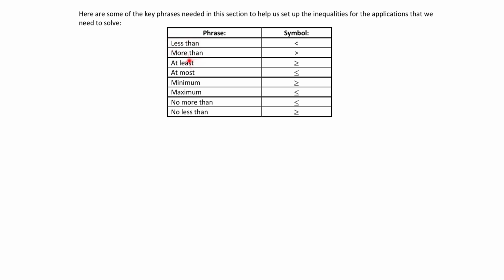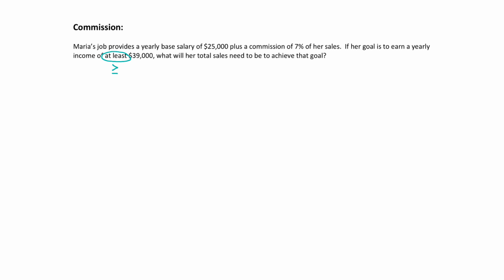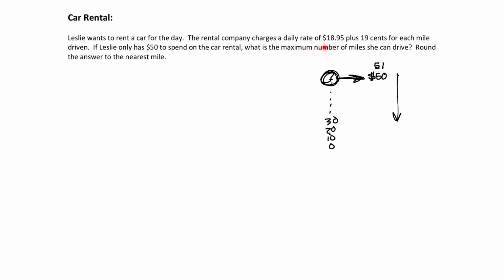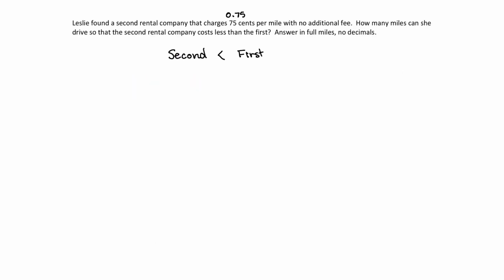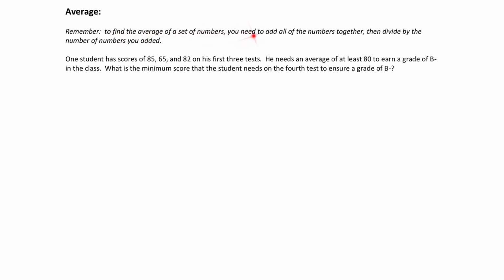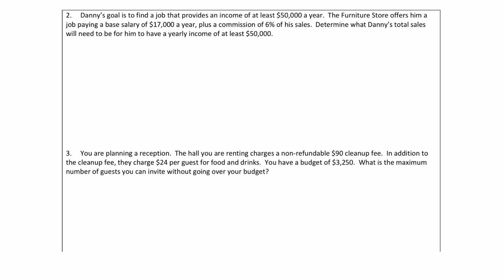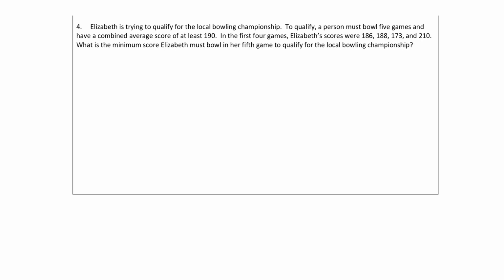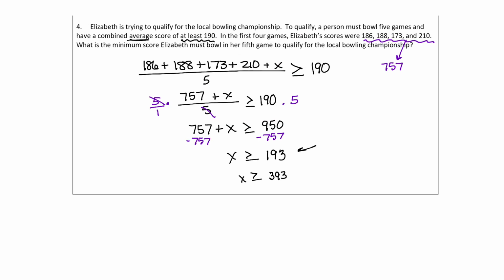990 Module 2 Section 2 - Applications Using Linear Inequalities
Applications using linear inequalities. This includes direct translation, rental contracts, commission, and averages.